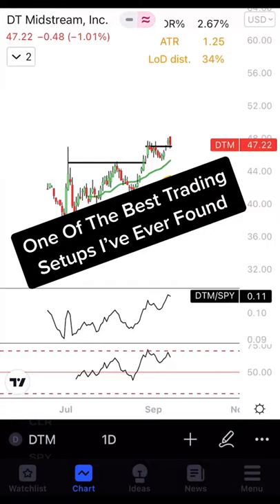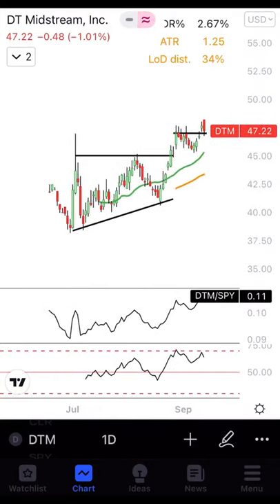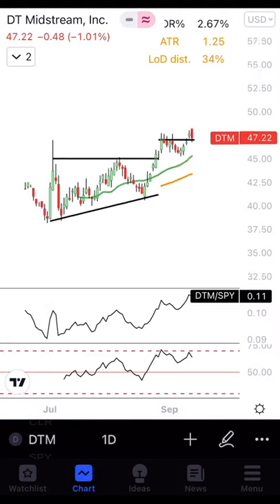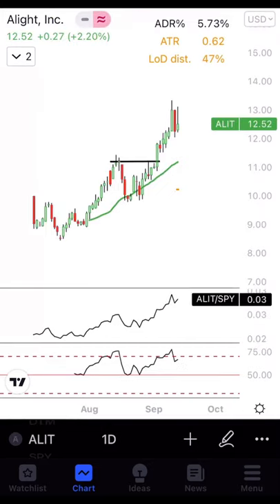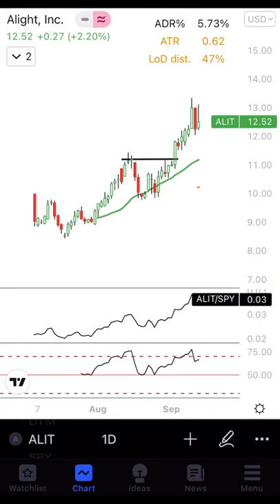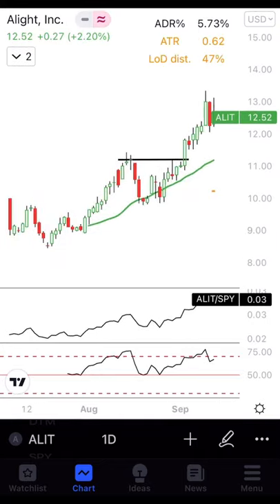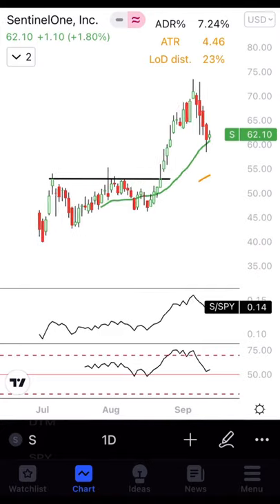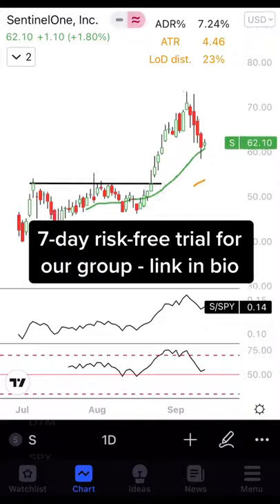The Most Profitable Trading Pattern: Big Blue Skies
📌 One of the three major trading patterns that we actively scan for and trade as a group. This incredibly powerful setup offers insane profits: 30-50% within a few days/weeks. By leveraging the power of small and mid cap companies and the bullishness of all-time highs, we actively get in front of and profit off of many other groups!
📚 Ready to take your trading to the next level? Check out our Premium Discord community which includes learning and trading The Trading Initiative's proprietary swing trading system.